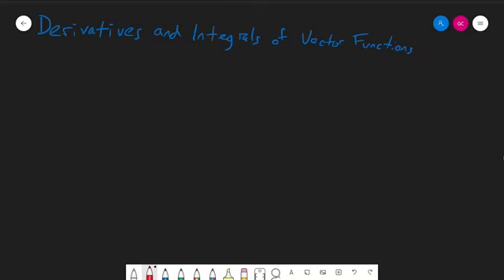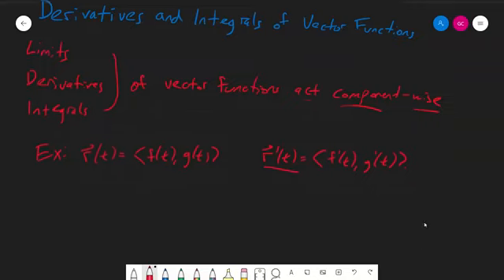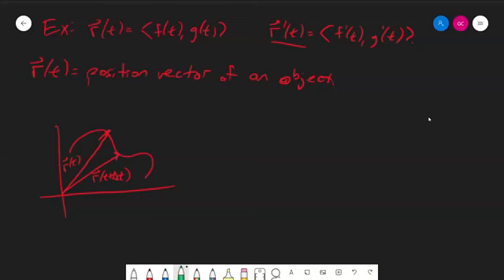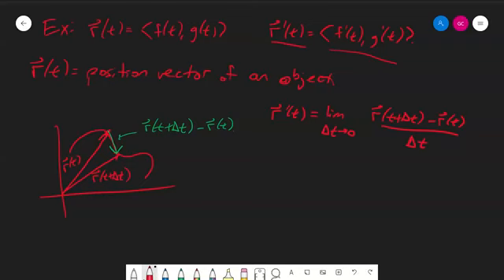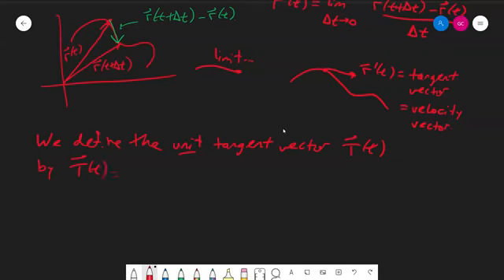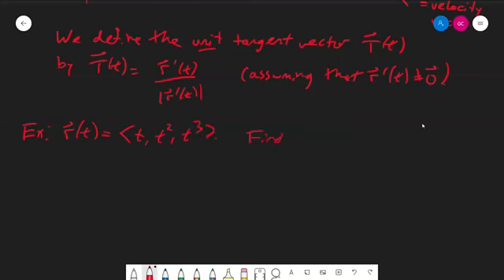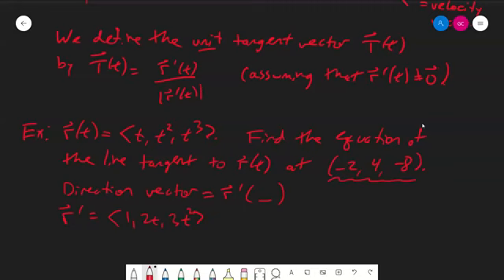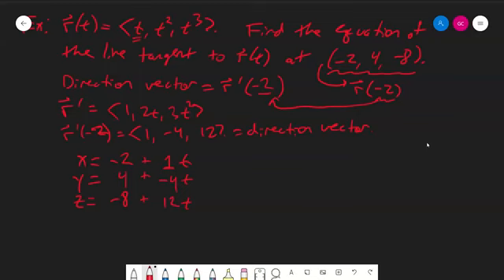Derivatives and Integrals of Vector Functions - Intro